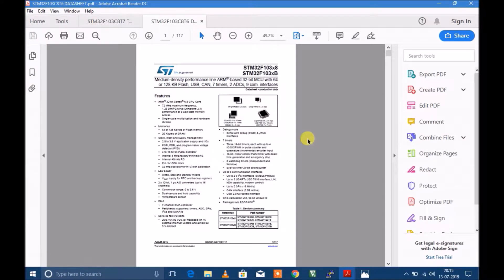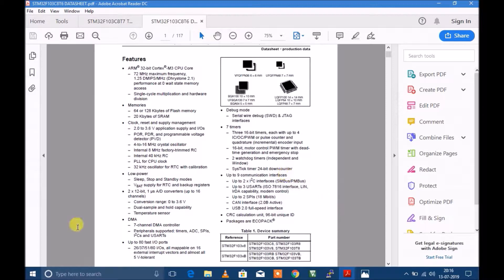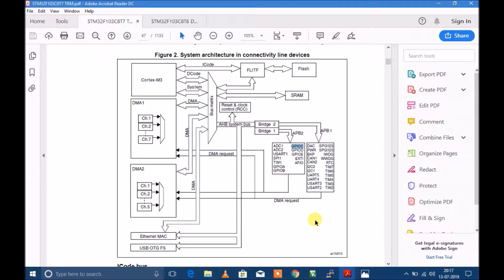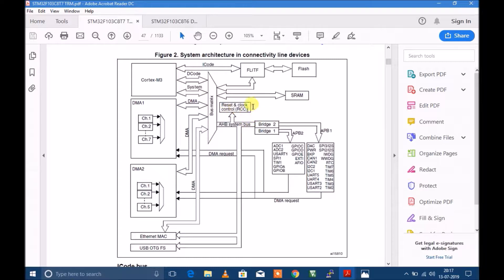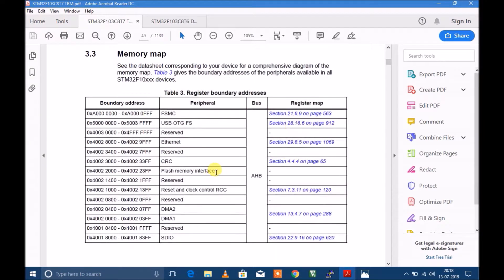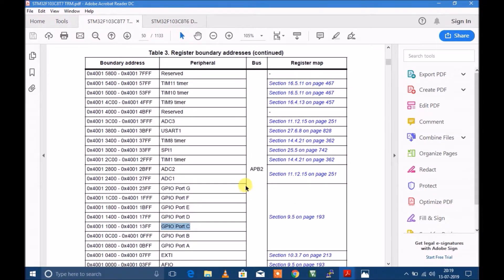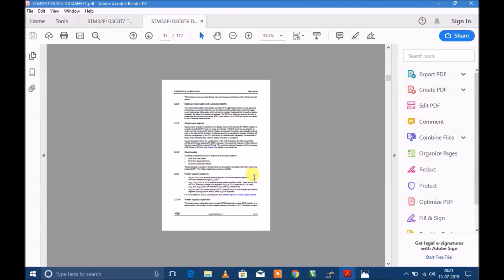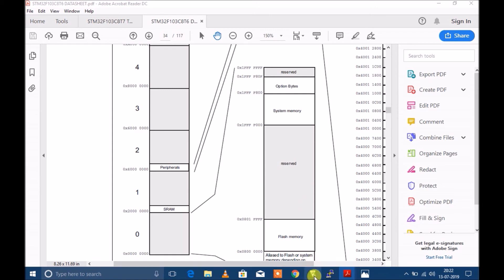STM32 blinking led code from scratch ARM Cortex M3 PART 2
Video illustrates how to write code from scratch for any micro controller